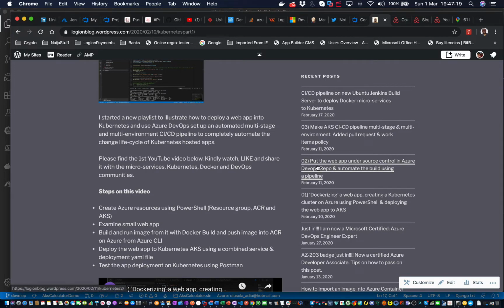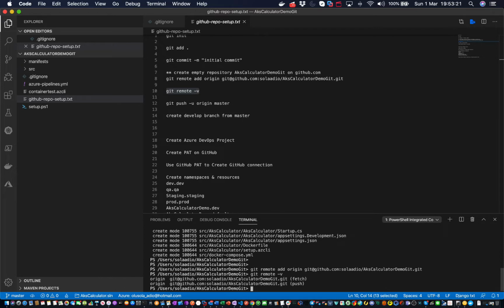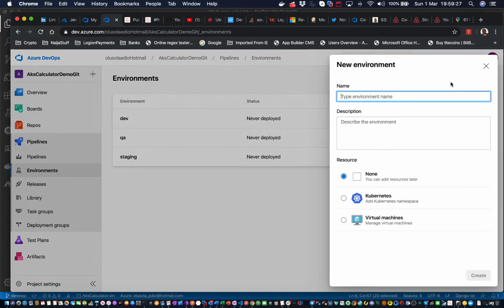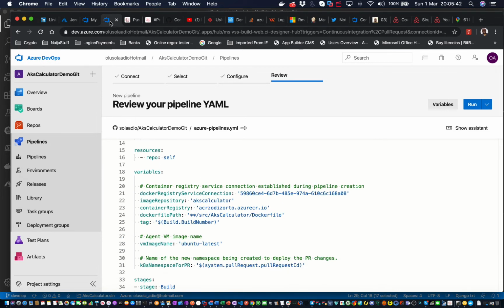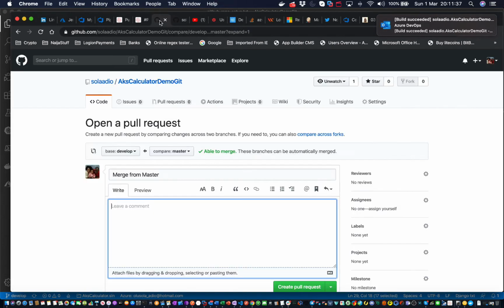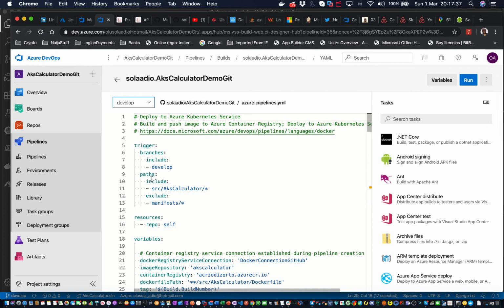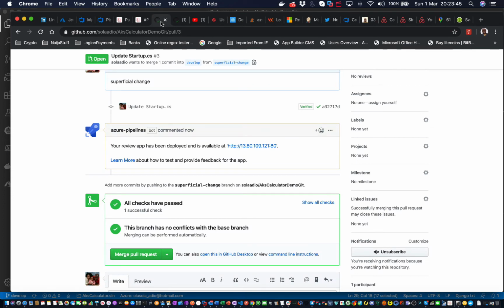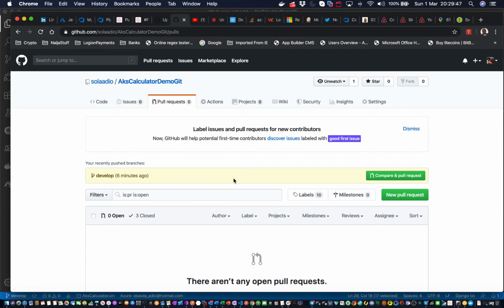04) Azure DevOps and GitHub Integration for Docker/Kubernetes deployment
CI-CD pipeline to deploy Docker app to Kubernetes from Azure DevOps using GitHub Repo

Steps on this video
Create Git repository

Create develop branch from master

Create Azure DevOps Project

Create PAT on GitHub

Use GitHub PAT to Create GitHub connection

Create Azure DevOps namespaces & resources

Create Docker Registry Connection and update pipeline later